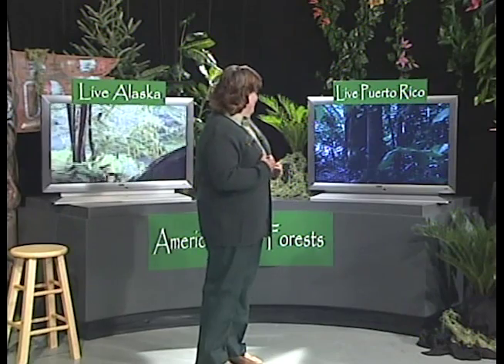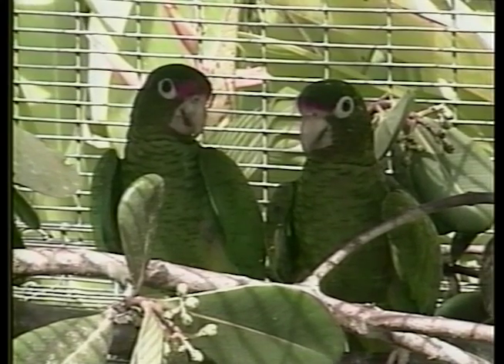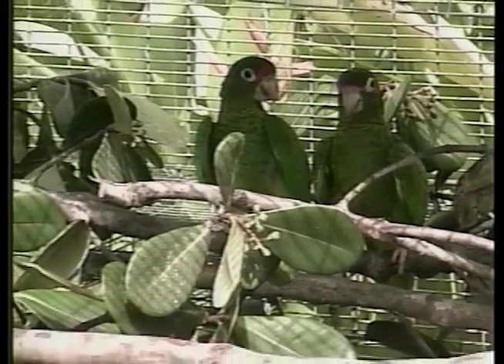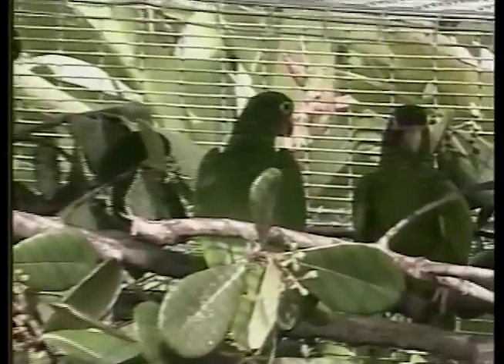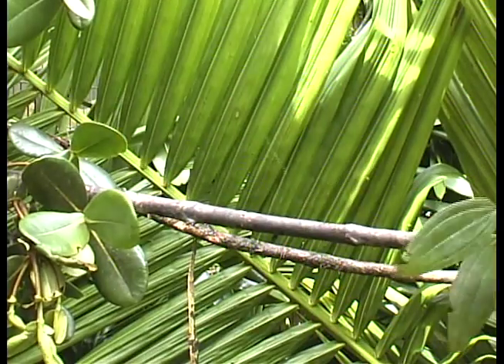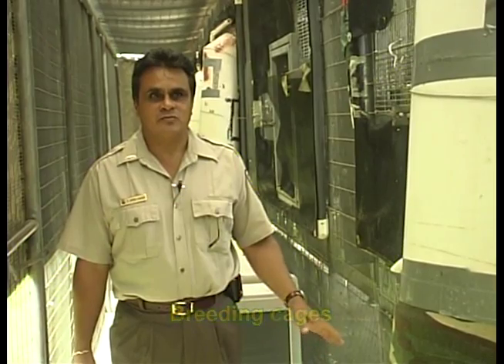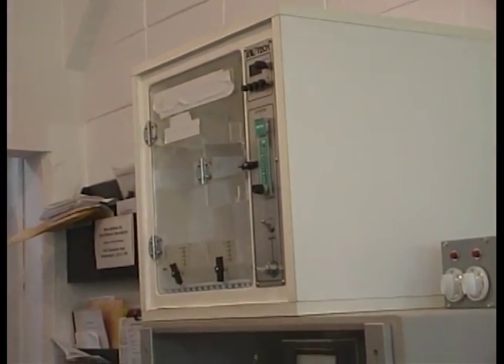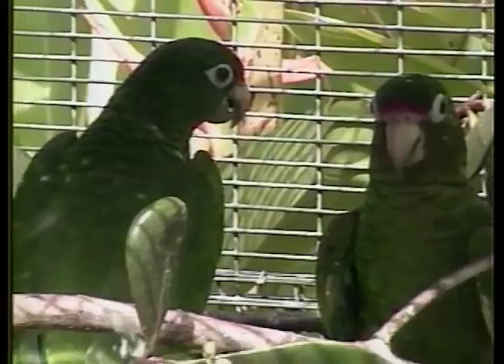Puerto Rico parrot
Many interesting and important animals live in rain forests. One species, the Puerto Rico parrot, is on the endangered species list, and a project is underway to establish a wild flock.